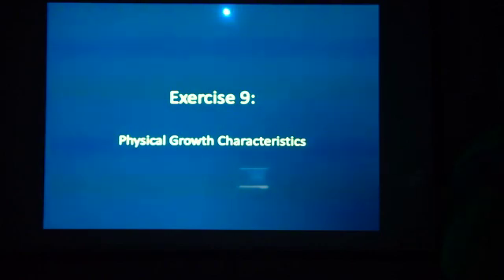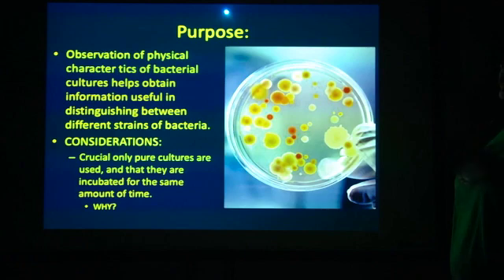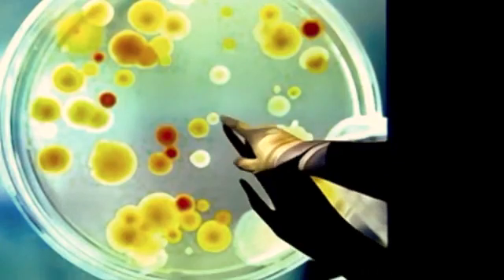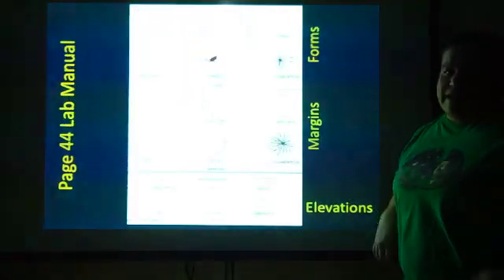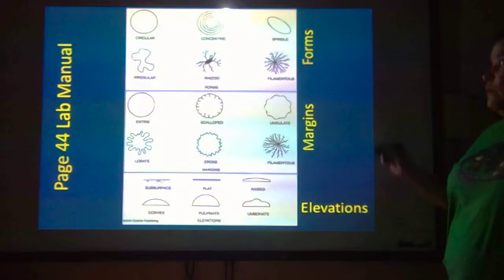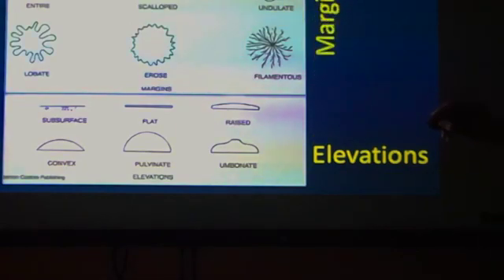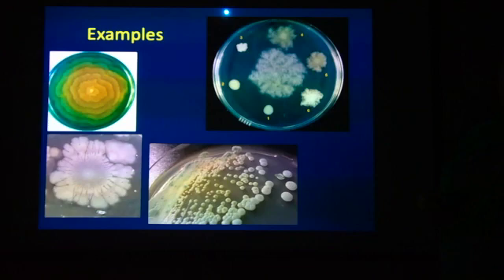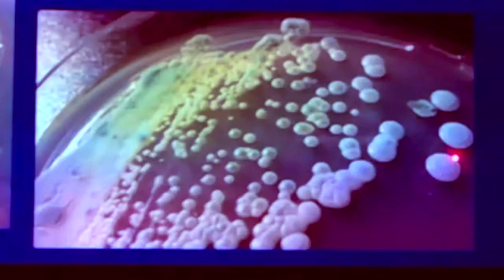Exercise 9 Physical Growth Characteristics SD 480p